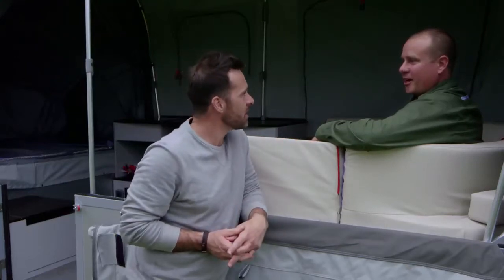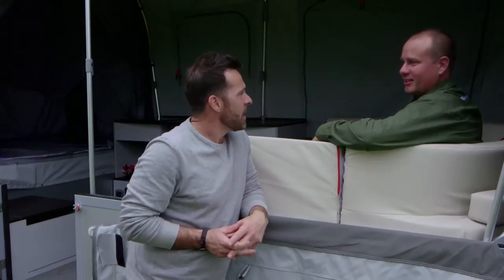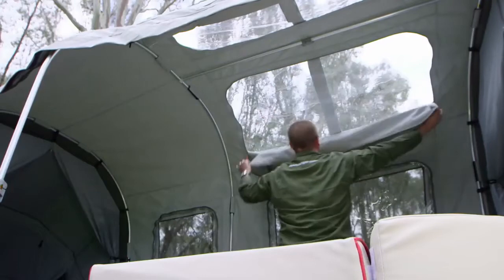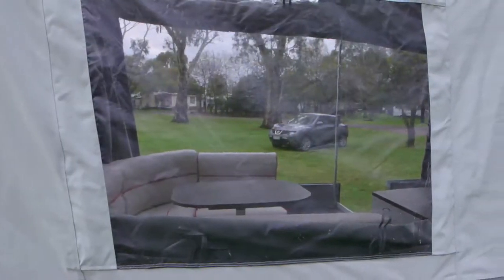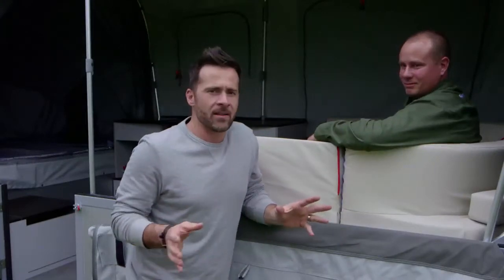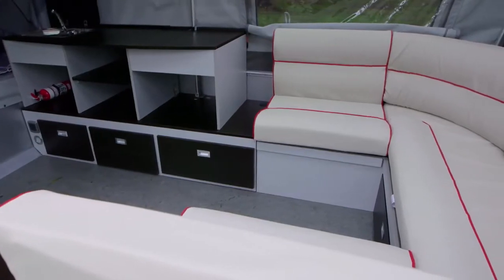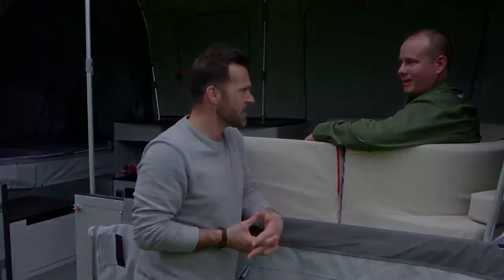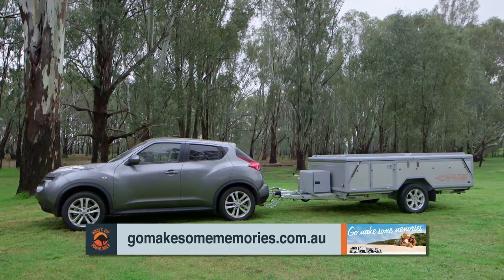Wudu Series 6 Episode 16 Opus On Road Camper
Terry Talks to Jason about the Opus on road Camper